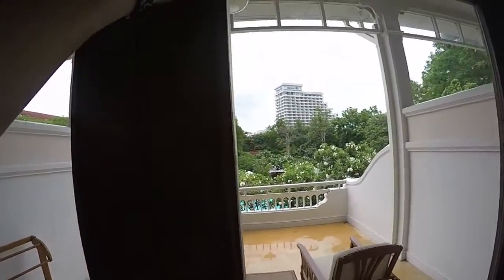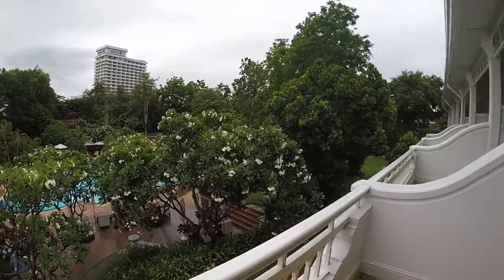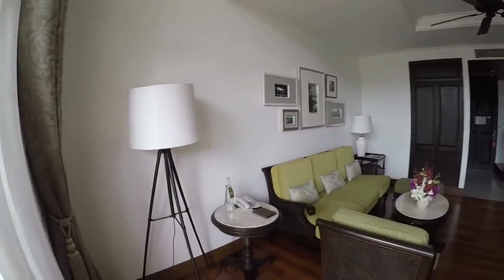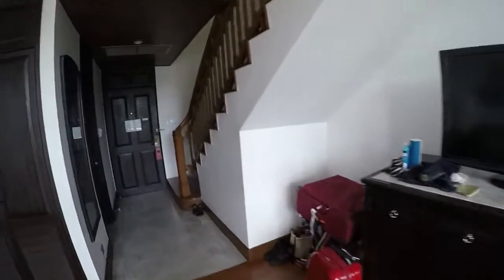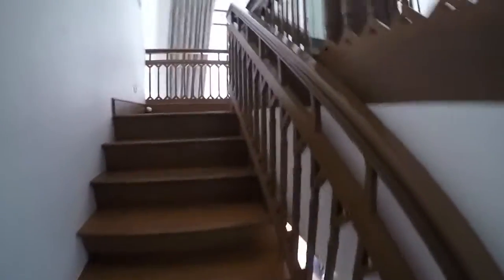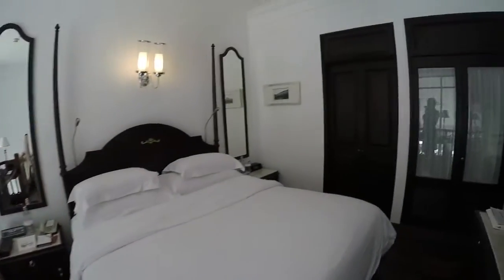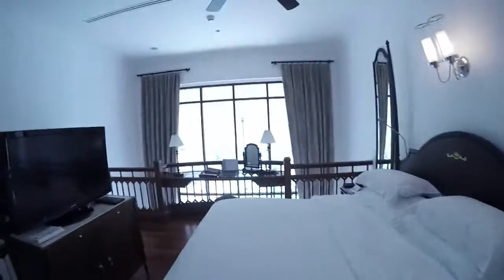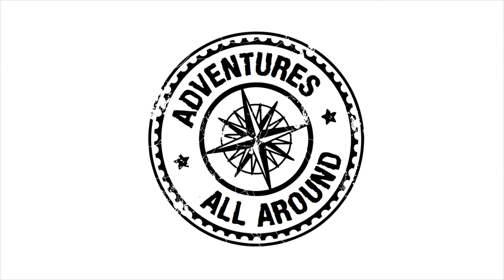Centara Grand Hua Hin Luxury Hotel Room Review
The Centara Grand in Thailand's popular Hua Hin seaside resort is a luxury heritage hotel with colonial style rooms and pool villas.

Check out what it's like inside one of the rooms with this hotel room first impression.

Filmed with GoPro Hero4 Silver. Adventures All Around stayed as a guest of Centara.